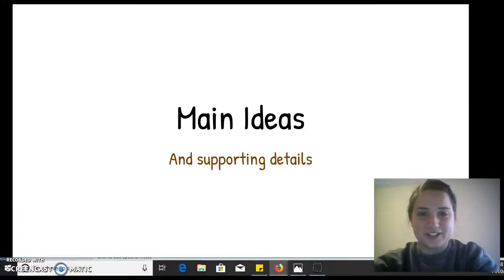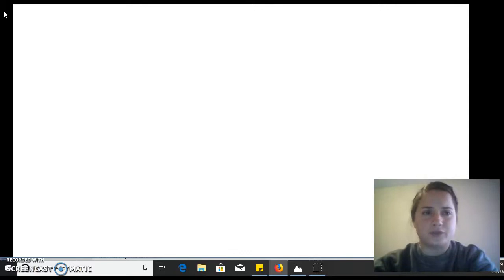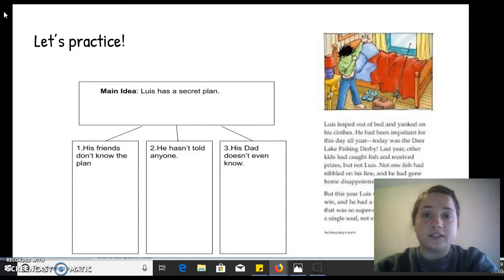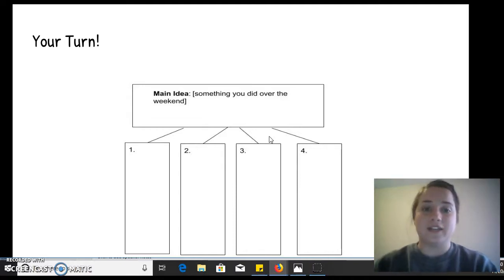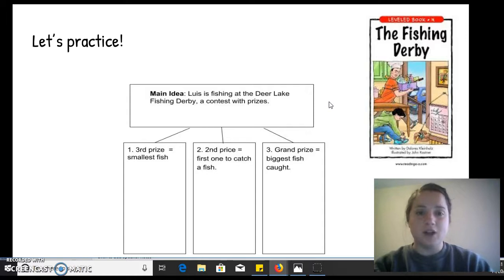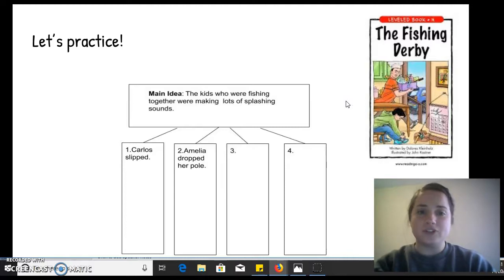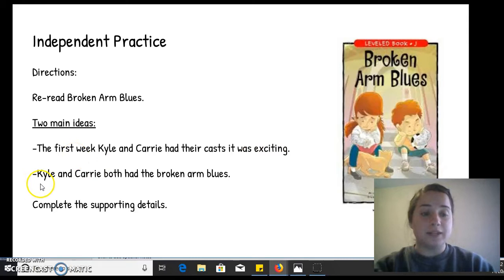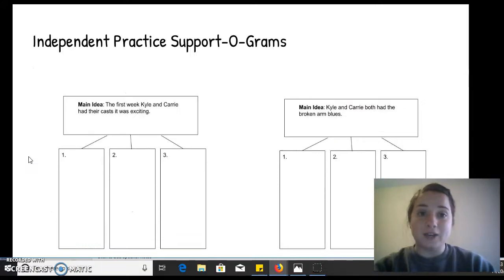Main Idea/Supporting Details